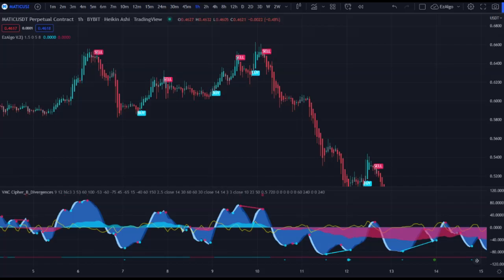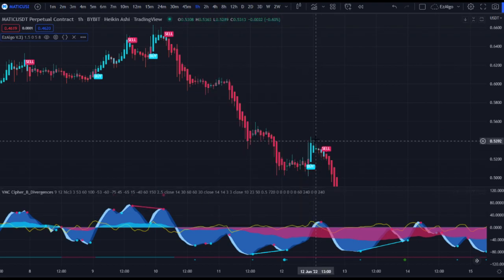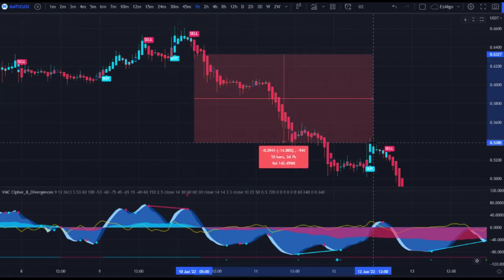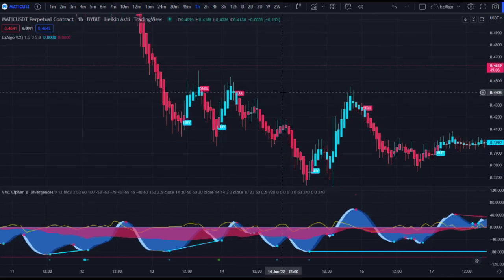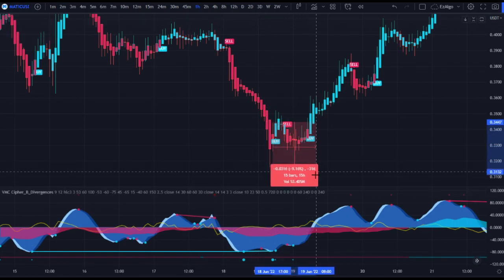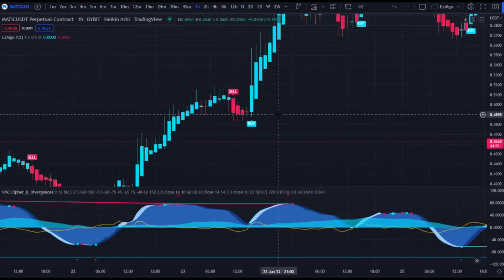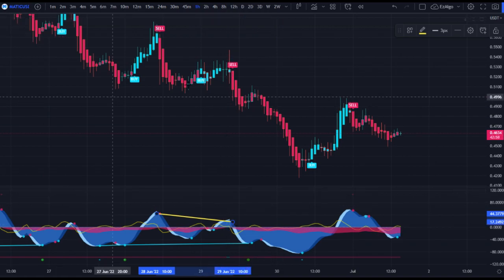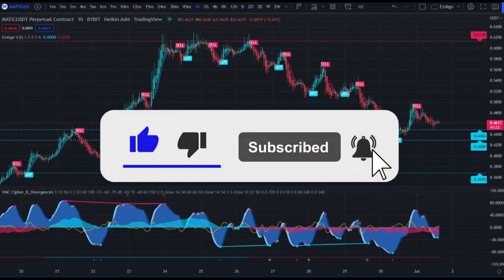Insanely Profitable New Trading Strategy Using Vumanchu Cipher B Indicator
In this video I show you what I believe to be one of the best trading strategies for consistent profit, using nonother than the Vumanchu Cipher B indicator. This indicator is incredible for its divergences and money flow, and when combined with a buy/sell Tradingview indicator like EzAlgo, is lethal.